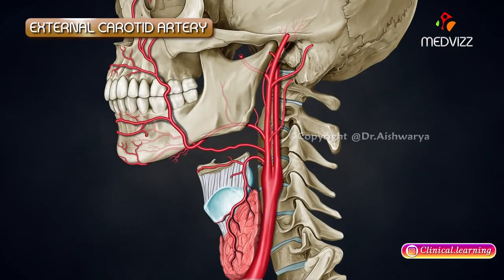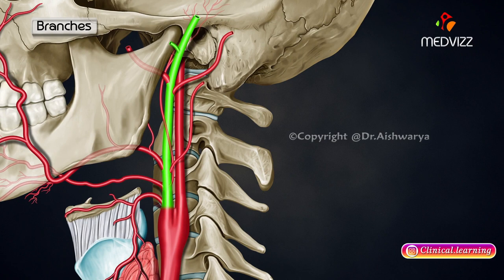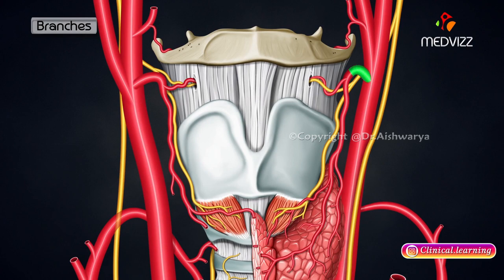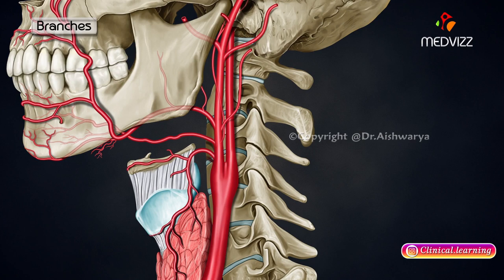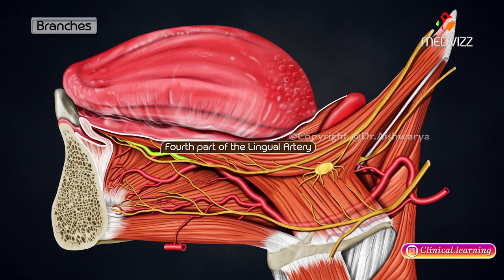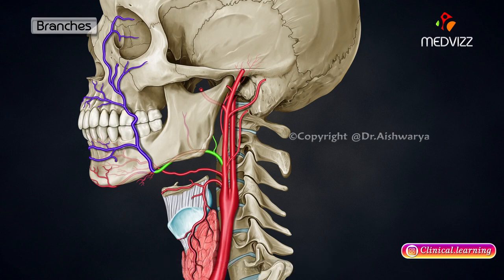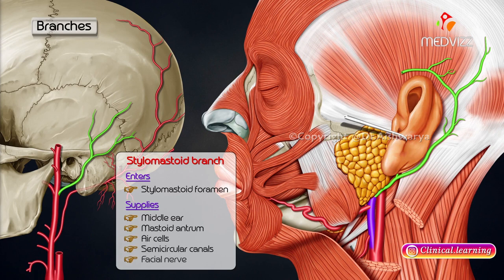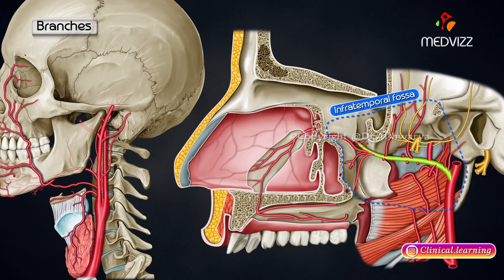External Carotid Artery Anatomy and its branches Animation 🌟🚀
🔍💡 Embark on a captivating journey through the intricate External Carotid Artery Anatomy and its fascinating branches in this animated guide! 🎬🩸

💥 Discover the External Carotid Artery: Unravel the secrets of this vital artery that supplies blood to the face, neck, and head. Learn about its origin, course, and clinical significance. 🫀🔍

💥 Explore the Branches: Dive into the intricacies of its branches as we take you on a visual tour of the Facial Artery, Maxillary Artery, Superficial Temporal Artery, and more. Understand their distribution and functions. 🌿👁️

💥 Animated Learning: Our visually stunning animation will bring the anatomy to life, making it easier to grasp and retain the information. 📚🎥

🔬 Educational and Engaging: This presentation is designed for medical students, healthcare professionals, and anatomy enthusiasts seeking a comprehensive understanding of this vital arterial system. 🧠📝

🎓 Enhance Your Knowledge: Whether you're studying for exams or simply curious about human anatomy, this animated guide is a must-watch! 🎯💯

🚀 Join us on this animated adventure and unravel the mysteries of the External Carotid Artery and its branches. 🌟👥